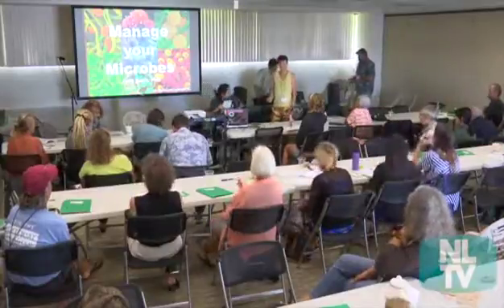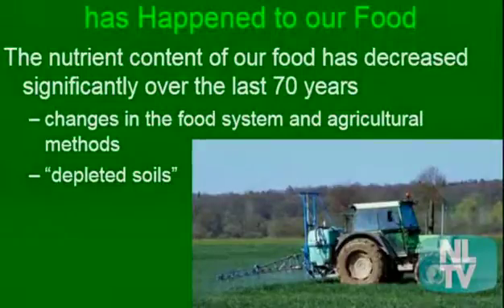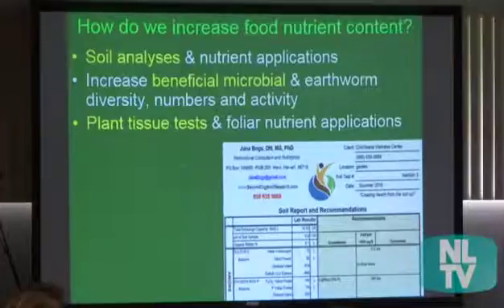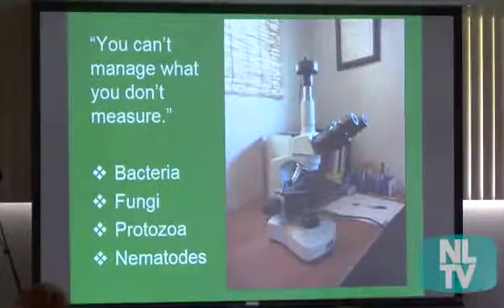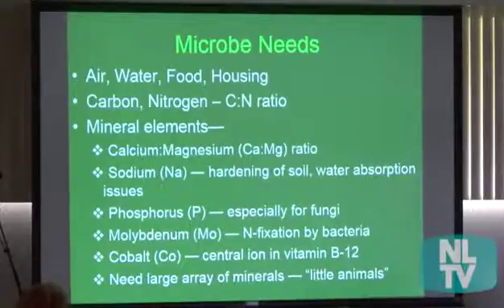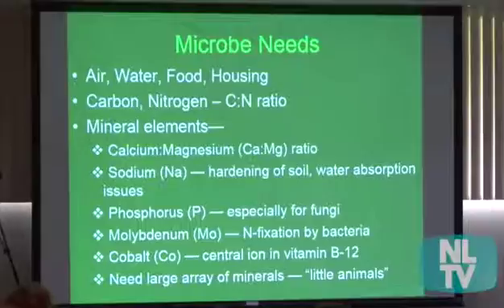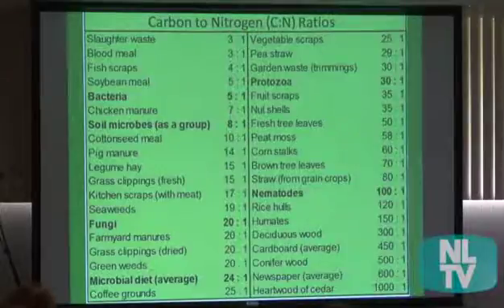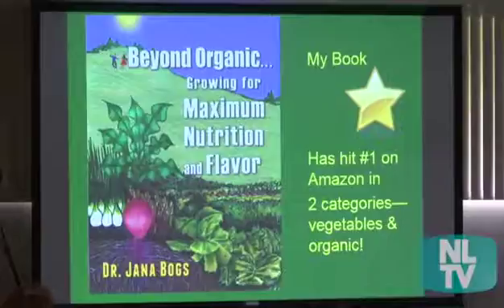Nutritional Analysis of Natural Farming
Presentation by Jana Boggs @ Hawaii Farmers Union United Natural Farming Symposium in Hilo 2015